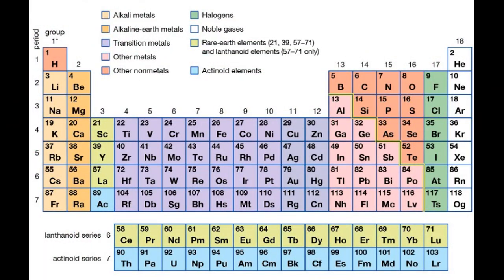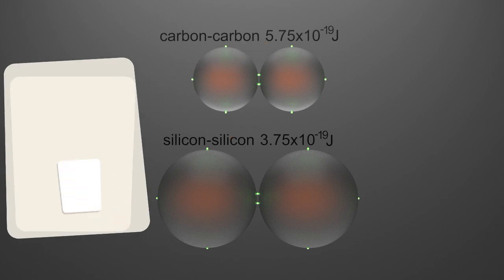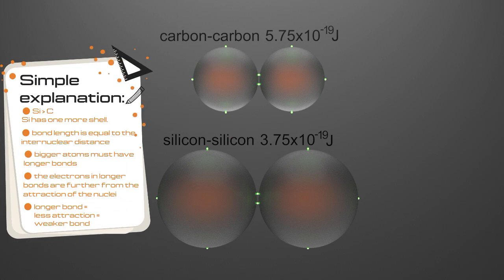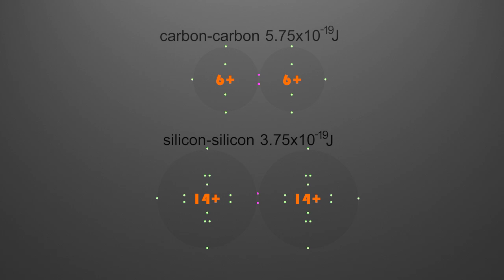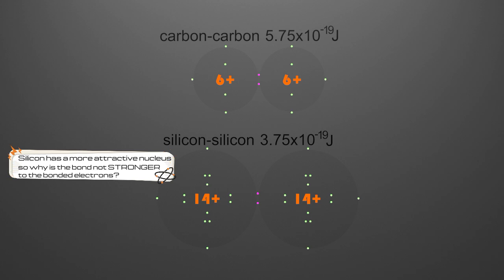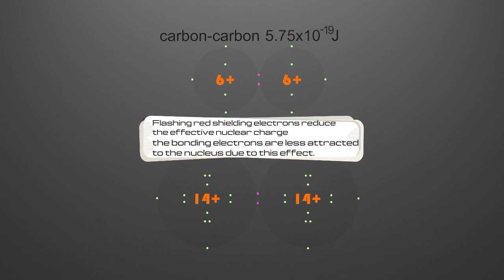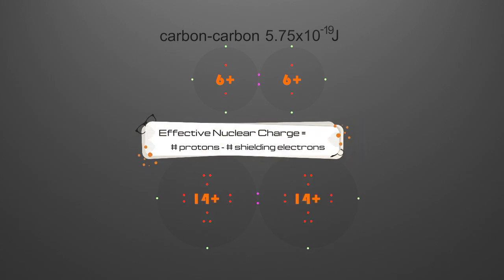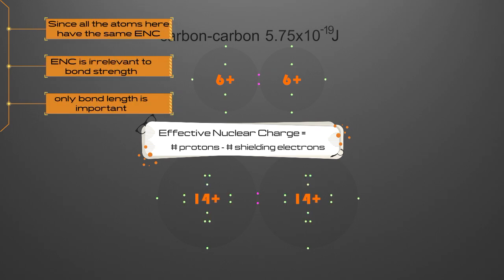S3.1 Why are Si-Si bonds generally weaker than C-C bonds? [SL IB CHEMISTRY]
Si is a bigger atom than carbon.
Bigger atoms have longer bonds.
So the bonding electrons are further from the pull of the nucleus.
This weaker attraction makes a weaker bond.
Even though Si has 10 more protons attracting the electrons than carbon does,
Si also has 10 more electrons shielding the nucleus.
Giving both atoms the same effective nuclear charge.